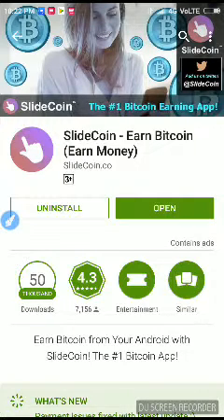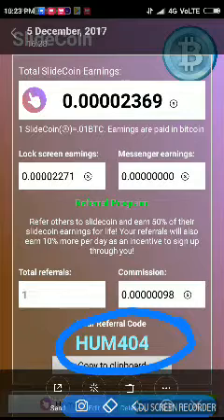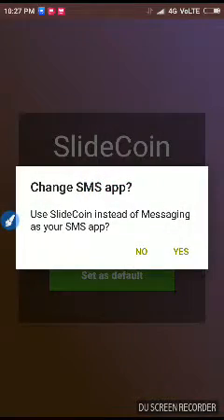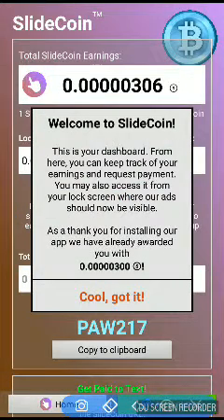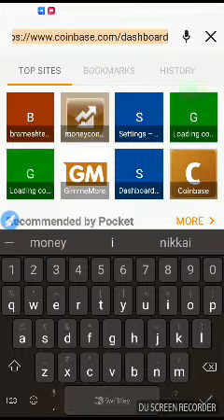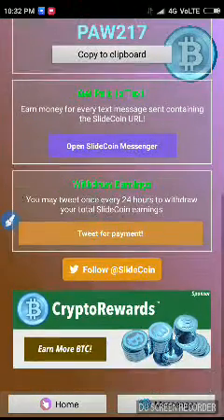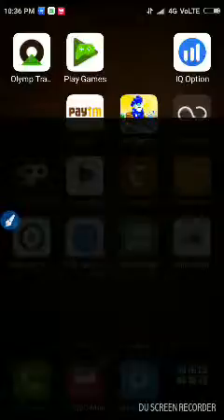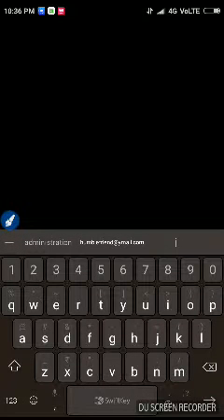Slidecoin(English) Immediate Earning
Free Bitcoin, No captcha, No advertisements, No Click, No Task:

👉Install app from play store . Put my refferal code HUM404 to receive 300 coins💰💰💰

No Click, no captcha, no advertisements, no task, only install and keep it open in background, immediately convert and transfer santoshi/bitcoin on coinbase wallet

Link given above,  use my code to receive 300 💰

Total Daily income = $10,968.72 per day* WowApp is free to use and you can receive earnings without ever spending money. Plus WowApp to WowApp calls are free!

TIME TO change WHATSAPP use to WowApp, get rewarded for everything you do in wowapp

You get paid for :-
1.Calling All over world free
2.Video Calling All over world free
3.chatting
4.Video sharing
5.Audio sharing
6.Picture sharing
7.Playing games
8.Instant earning
9.Watching videos
10.Shopping 600++ world sites
11.Lock screen Advs
12. Earn with chaiting + many more

👇🏻When you share WowApp with 10 friends,
How many commission You can make from your team?
Okay let me explain.

Level. Comm. members = income
Self, 20%1 = 0.50$
1, 20% 10 = 0.05$
2, 12.5% 100 = 0.31$
3, 6.25% 1000 = 1.56$
4, 3.12% 10000 = 7.80$
5, 1.56% 100000 = 39.00$
6, 0.78% 1000000 = 195.00$
7, 0.39% 10000000 = 975.00$
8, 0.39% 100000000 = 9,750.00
Total Daily income = $10,968.72 per day

Dear friend, this is a real Offer, for free.